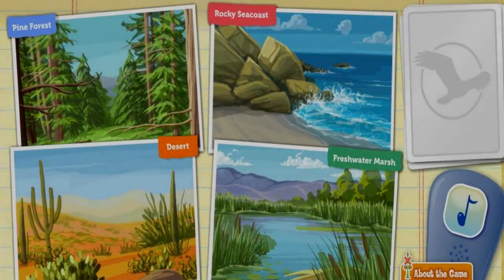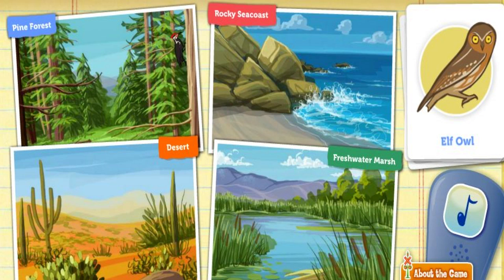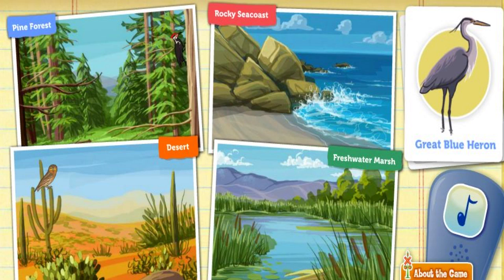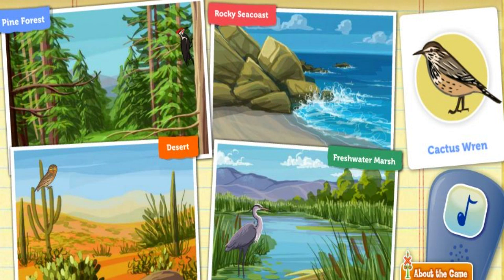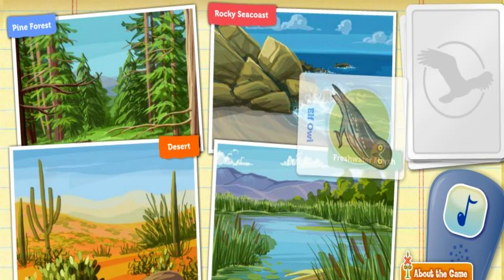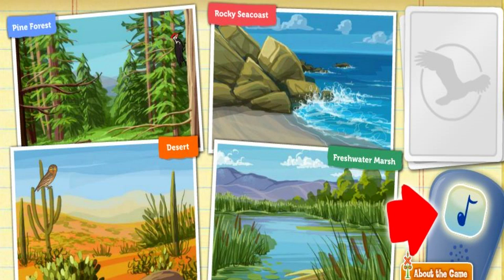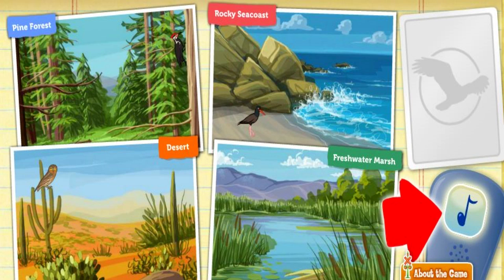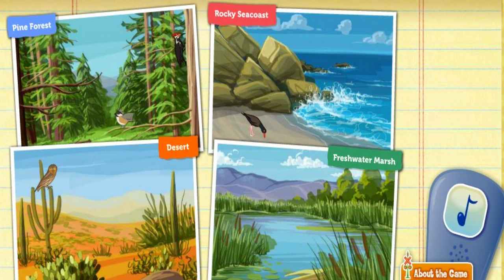Dinosaur Train Games - Backyard Theropods